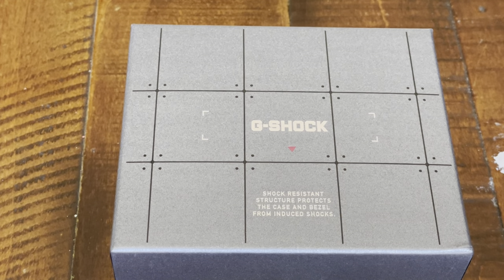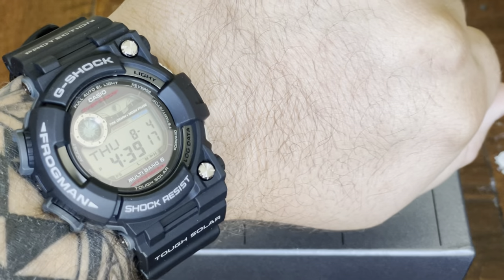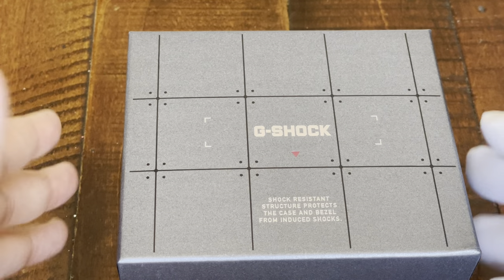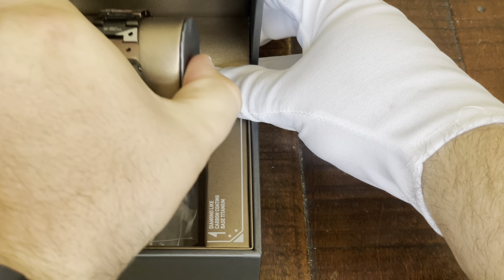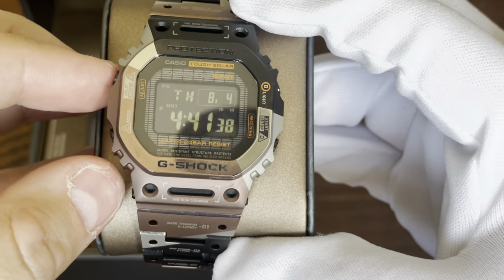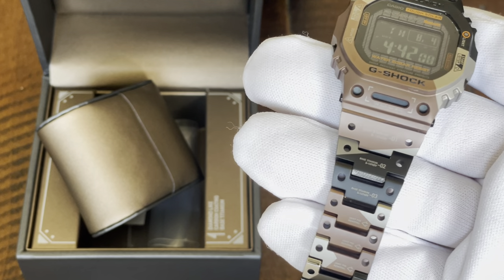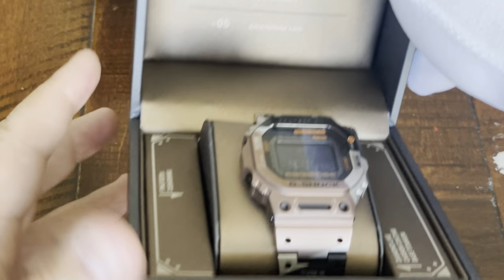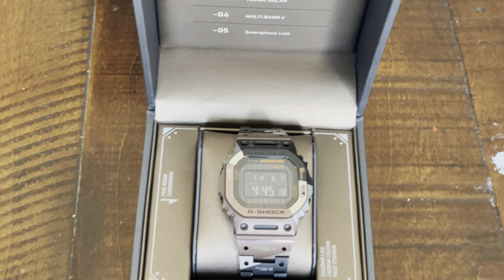G-Shock Full Titanium Virtual Armor Limited Edition Watch GShock GMW-B5000TVB-1